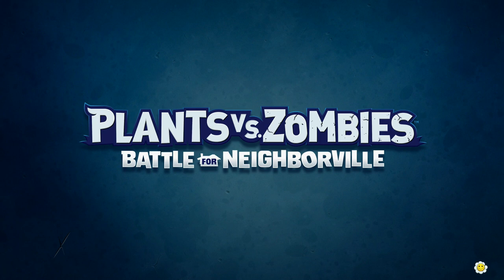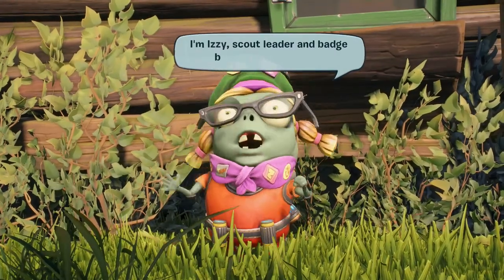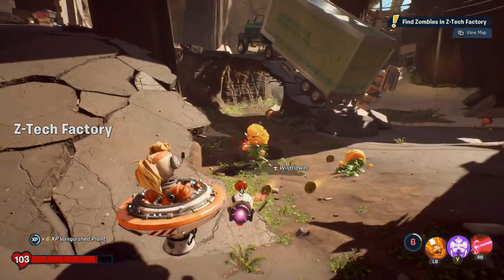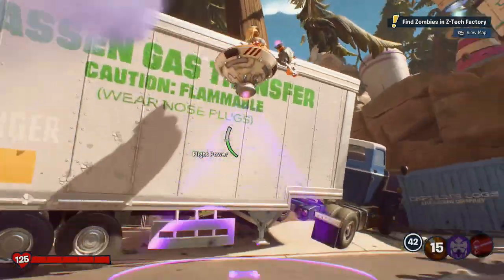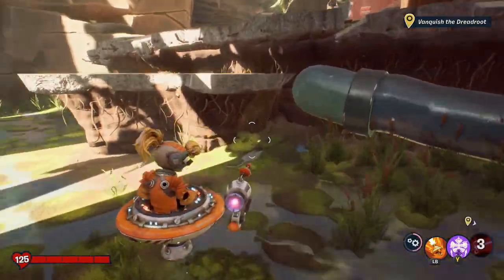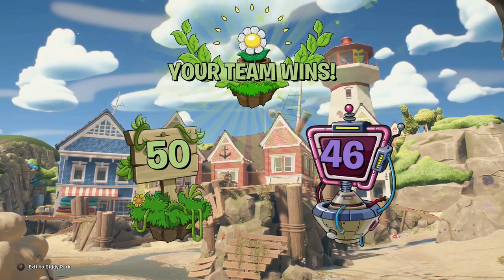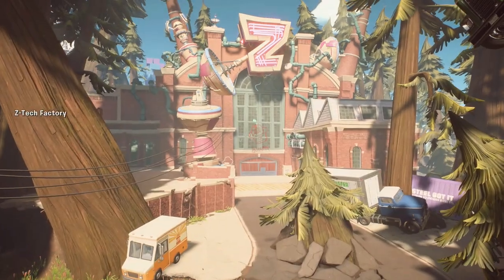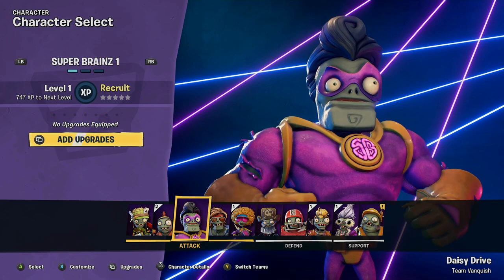SkylanderNutts Presents Plants vs Zombies Battle for Neighborville (Founders Week 2)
Well, the boys really like the new Plants vs Zombies game, so they thought it would be a good idea to show each update the game has until launch. So today we show what came out in week 2 of the Founders Edition.

Week 2 brings us a new multiplayer mode called Team Vanquish. It's an 8v8 team deathmatch mode where the first team to 50 vanquishes wins. In this mode reviving your teammates is critical as once they respawn you can get the point back. However, if you revive someone then the other team loses that vanquish.

We also take a look at the Weirding Woods, a newly unlocked quest area on the Zombies side of the map. Much like the town center for the Plants, the Weirding Woods provides a story and several quests that players can take on in single-player or in co-op. There are a lot of chests, secrets, collectibles and other things to find in these areas, and today we give you a taste of what that is like from the Zombies perspective.

Plants vs Zombies Battle For Neighborville is developed at PopCap Games and published by Electronic Arts. The game is currently available for the Xbox One, PS4, and PC via Origin.